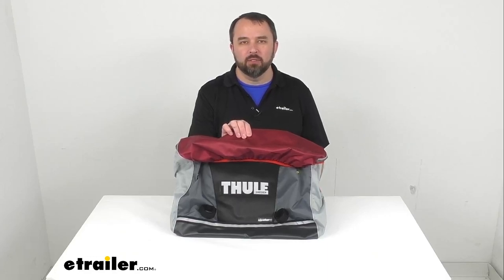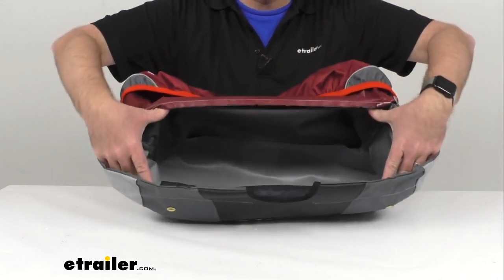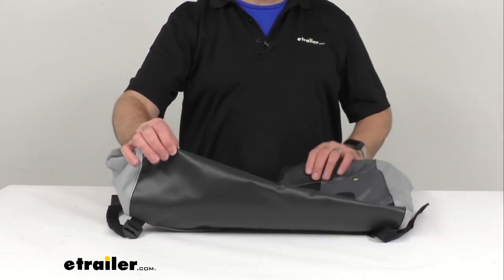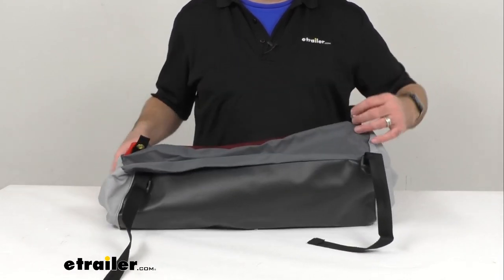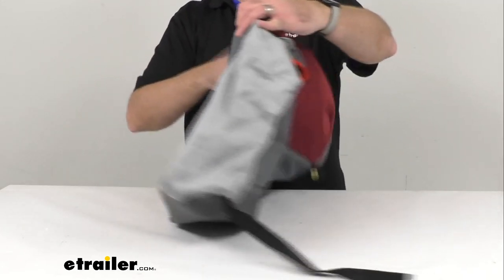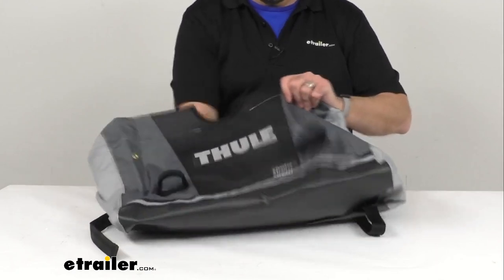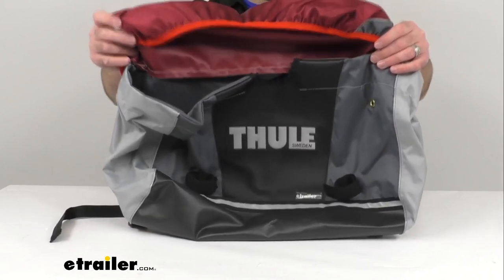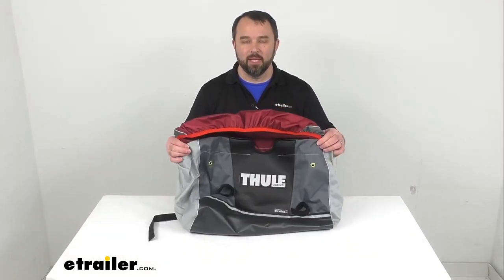etrailer | Replacement Cargo Bag for Thule Chariot CX Bike Trailer and Stroller Review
Click for more info and reviews of this Thule Baby Strollers,Bike Trailer For Kids:

Hi, everybody, Andy here with etrailer.com.  And, today, we're gonna take a brief look at this Thule replacement cargo bag.  Now this is going to replace the fabric cargo bag on your Chariot CX 2-seat combination bike trailer and stroller in burgundy.  And I'm trying to give you a view of the inside of this bag.  And on your screen, I am including the model number of the Chariot CX that this is going to work with.  So this cargo bag is exactly like the one that you are needing to replace.

Of course, it's directly from Thule.  And I'm just trying to give you a really good overview of this.  See the straps here.  And so this is directly from Thule, as I said.  So you can trust that this is going to fit right in place of the original that you are needing to replace.

You're not gonna have to worry about compatibility issues or anything like that.  This is going to slide onto the cargo bag frame, which is, obviously, sold separately.  And again, this is going to be for the burgundy bike trailer and stroller.  So, if you are needing to replace the fabric cargo bag on your Chariot CX 2-seat combination bike trailer and stroller, once again, in burgundy, this is going to be exactly what you need.  Well, that's gonna conclude our brief look today.